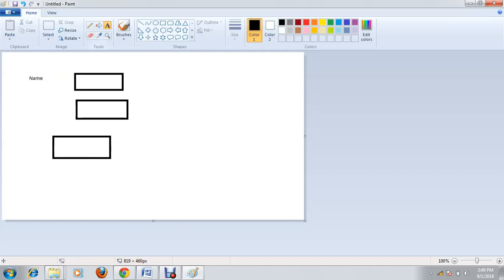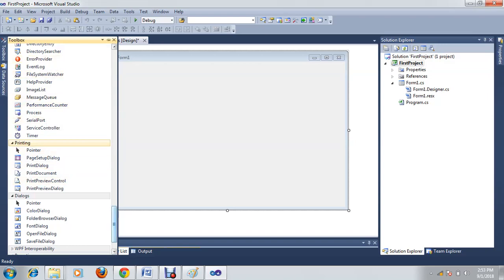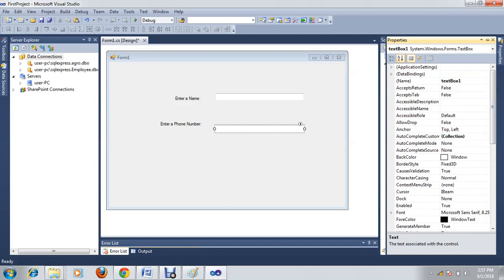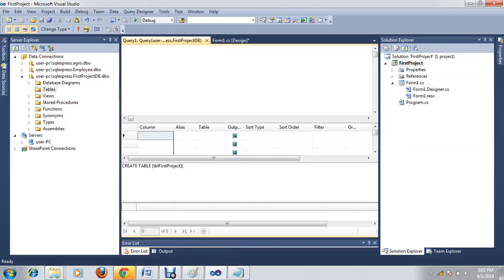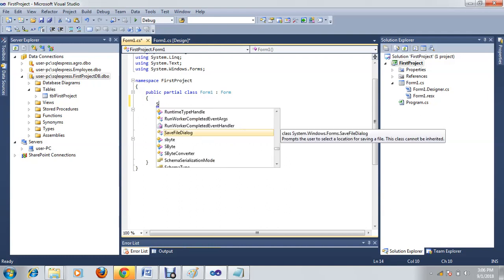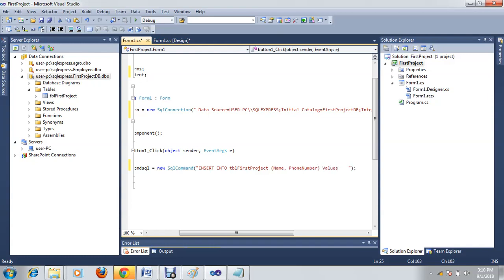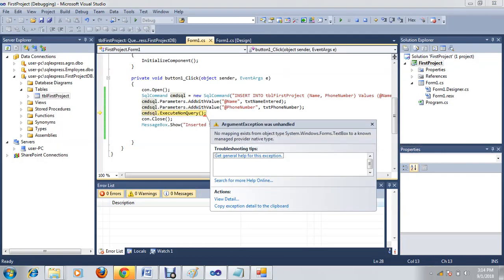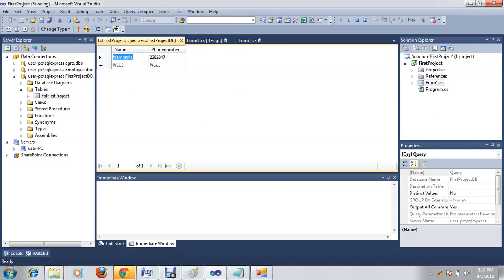C#.NET Accepting Name and Phone Number storing in Database by Namratha Kalasannavar